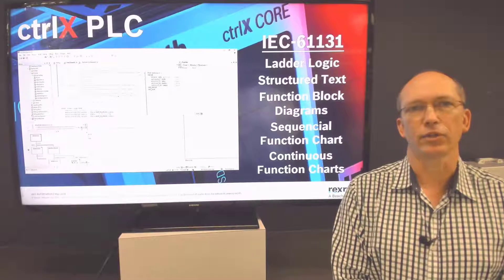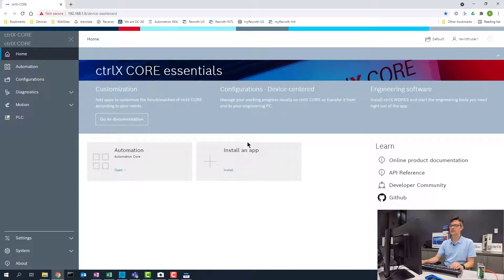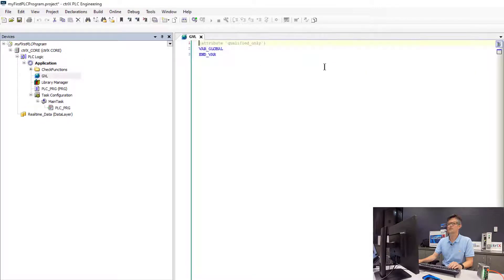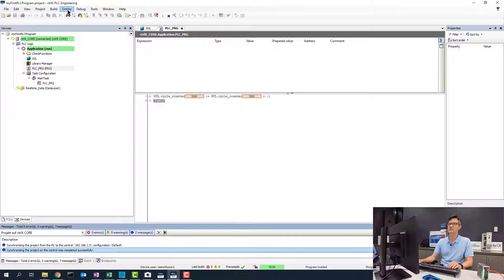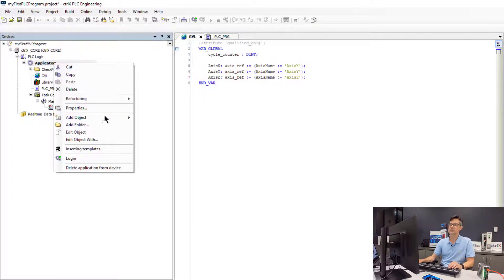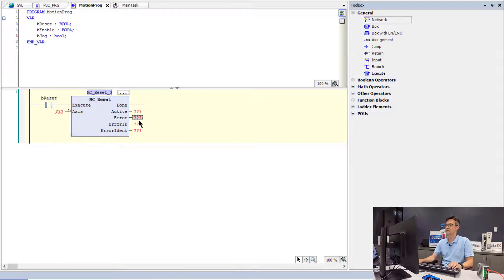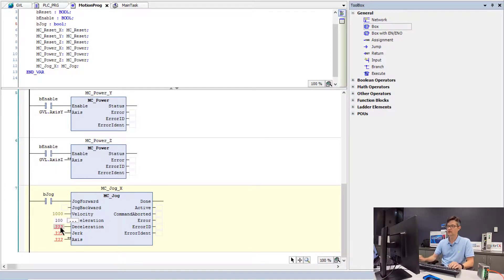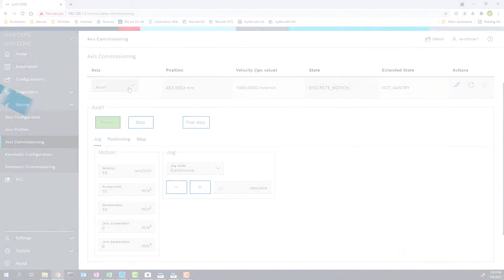ctrlX Core Demo Kit #7 – PLC App Updated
A new architecture doesn’t mean that past functions must disappear.  PLC programming function is still included in ctrlX CORE and is now surrounded by so much more!  This video will show you the Codesys PLC engine that is used in ctrlX CORE, the same engine that has been used in our other controllers for almost 20 years.